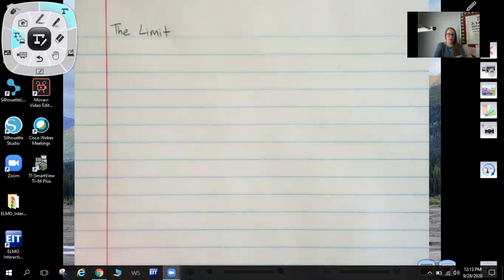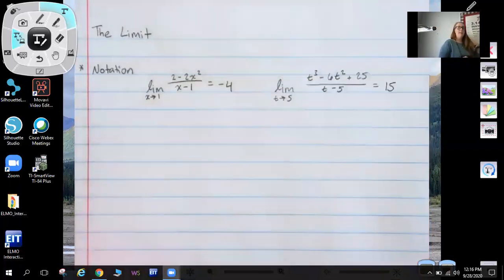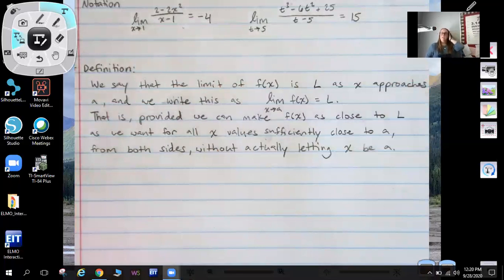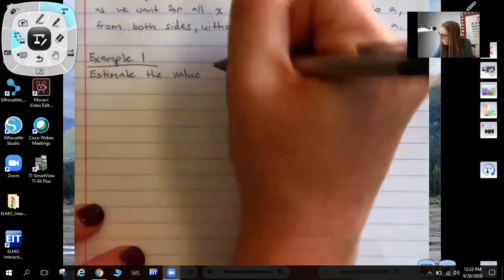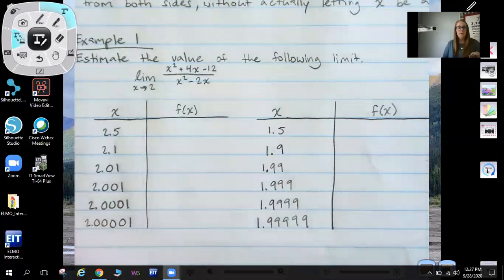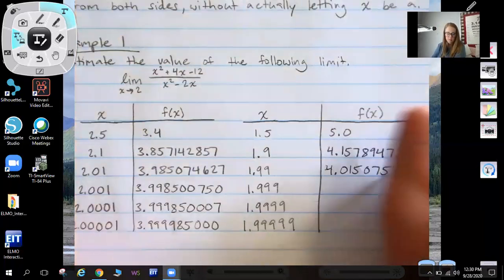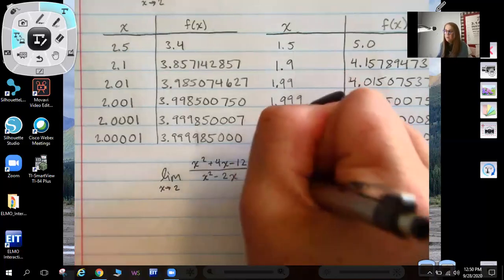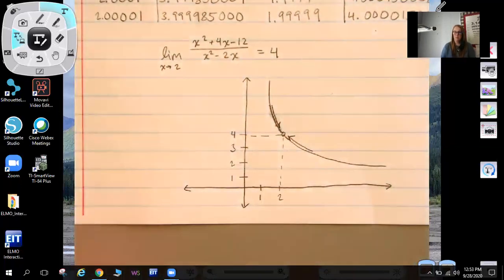AP Calculus Notes (9/28/2020)